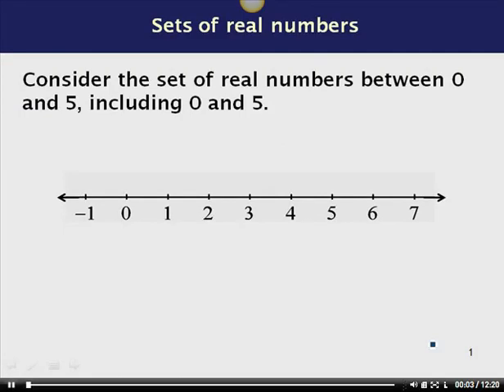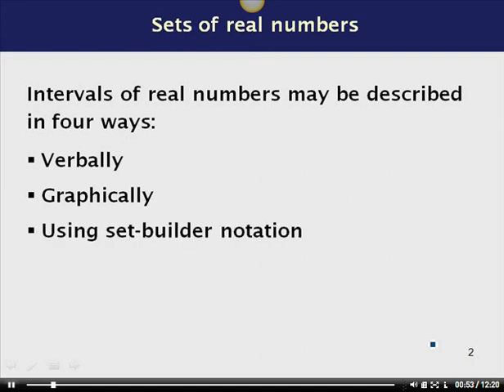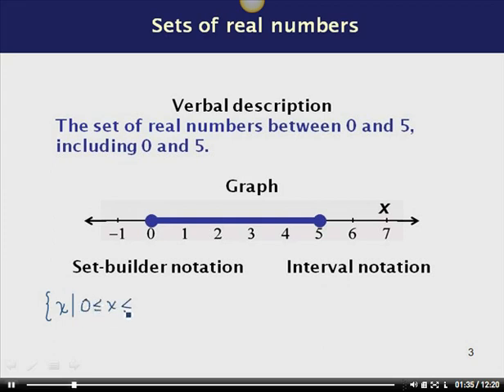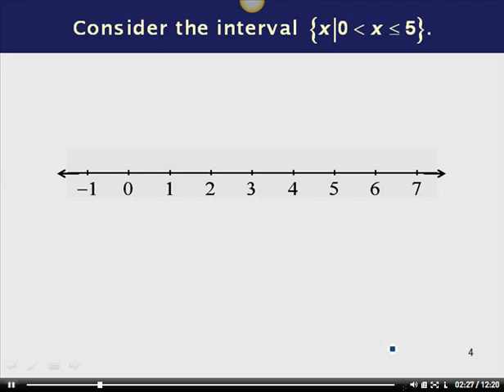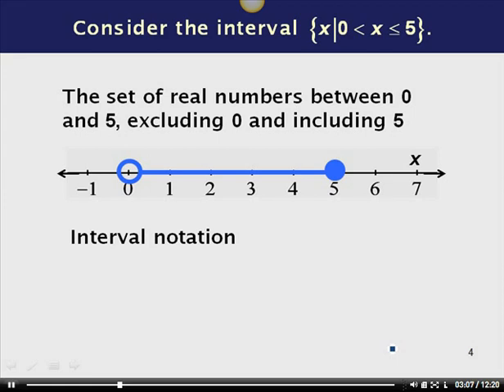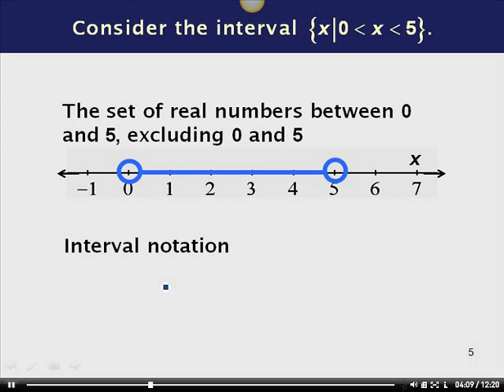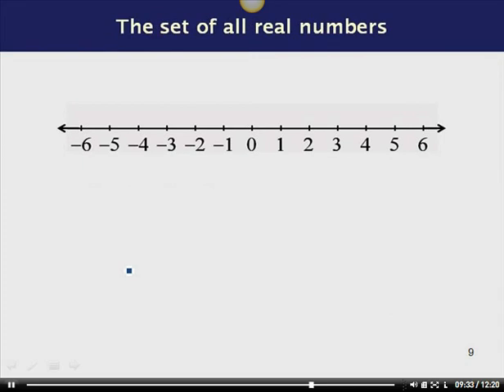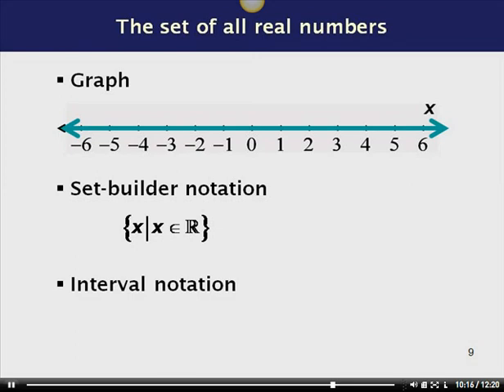Intro Interval Notation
This video is self-produced by instructor, Kandace Kling.